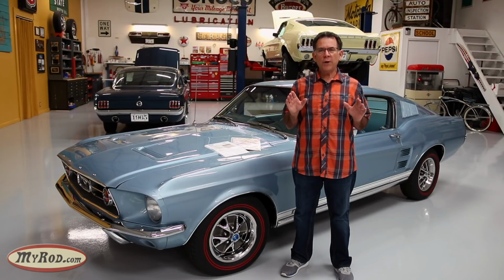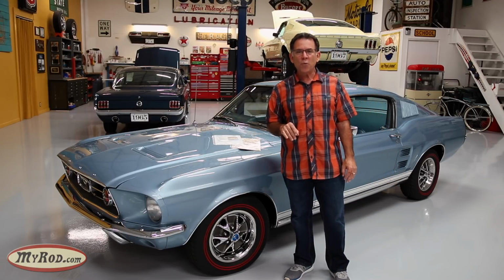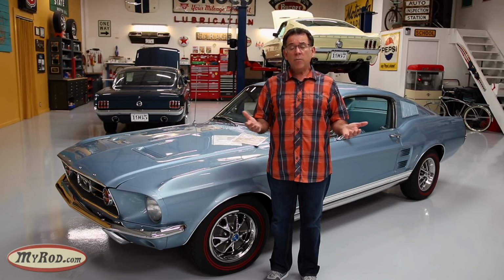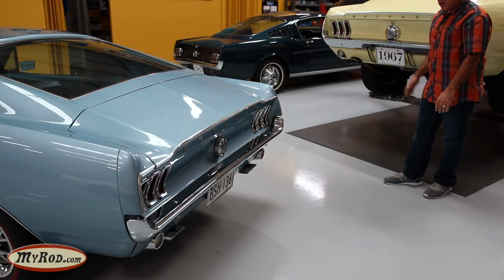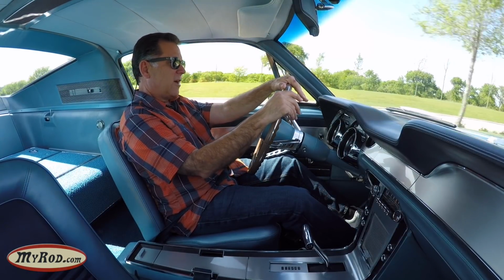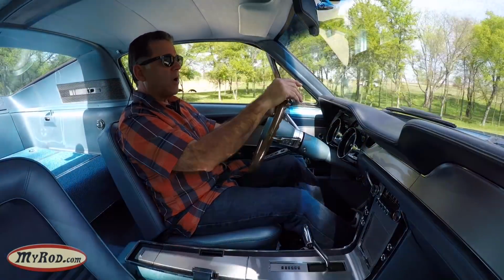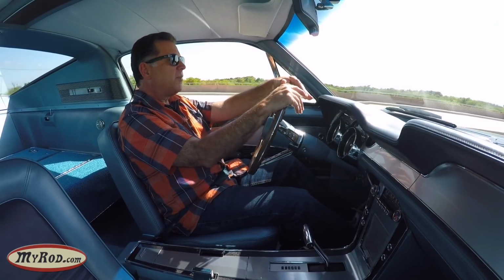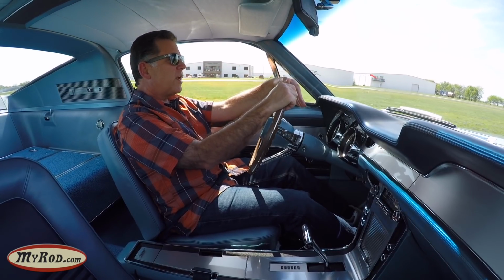1967 Mustang GTA Fastback Brittany Blue - MyRod.com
Rare factory GTA. Documented to be one of the handful of "one year only" 1967 C-code GT’s. Check out this beautiful Brittany Blue fastback GT Mustang with rare options. Go with me on the TEST DRIVE to see and hear how strong it runs.

- Click now to read our "Top 5 tips on buying classic cars and how to avoid rookie mistakes.”

To stay up to date with our latest offerings sign up for our "inventory update" email